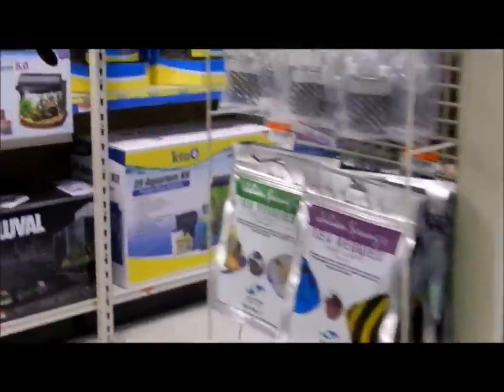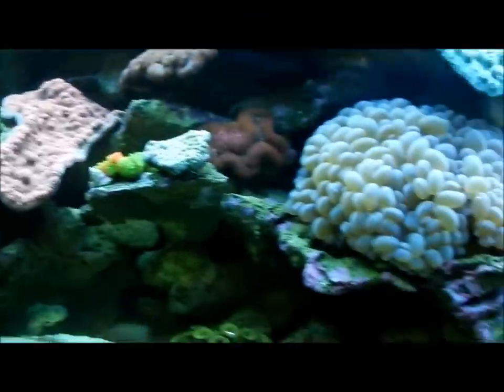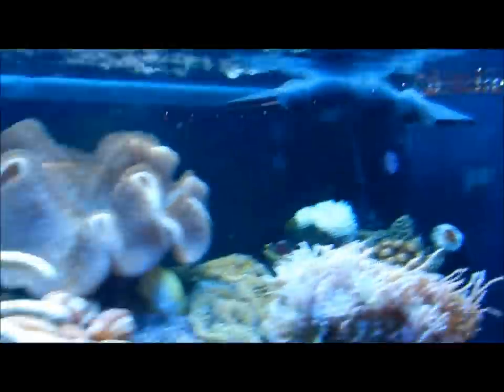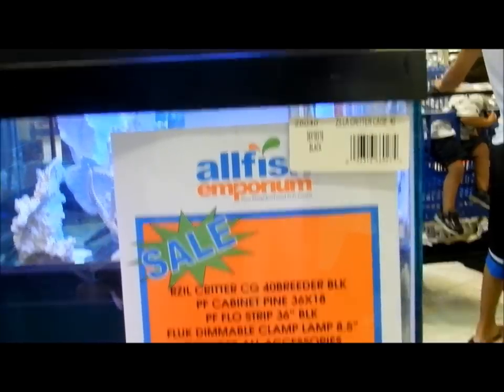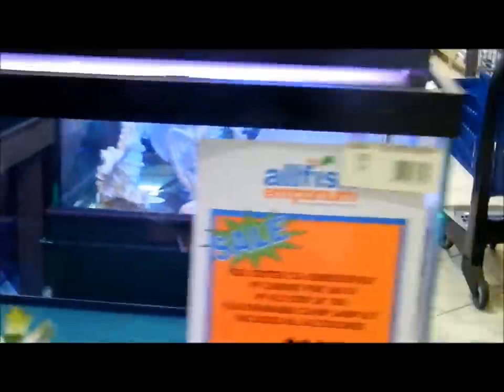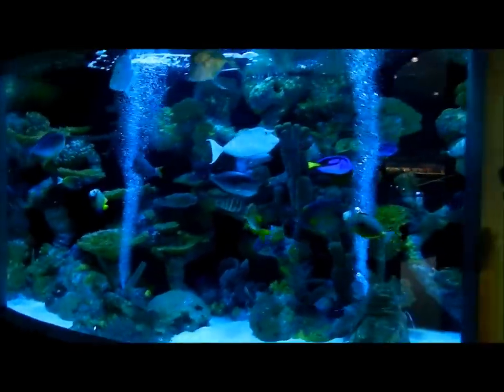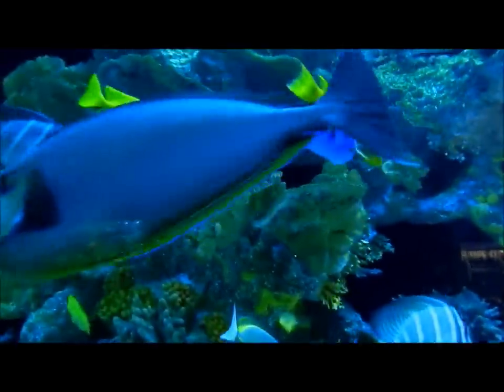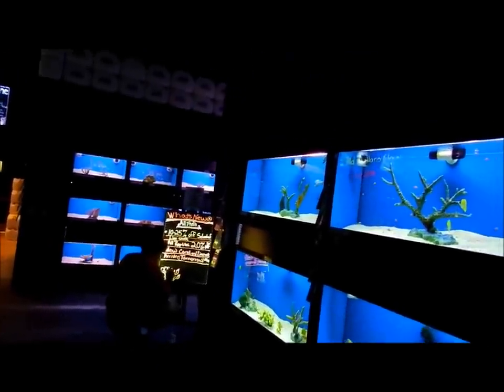AllFish Emporium Visit Episode 36 Pt. 1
Allfish Emporium is the largest aquarium retail store in North America. We offer the widest selection of aquariums and aquarium supplies, as well as a broad variety of live fish and corals - all at warehouse pricing. Allfish Emporium provides one-stop shopping and expert customer service for every type of aquarium hobbyist, from the beginner to the advanced aquarist.

Allfish Emporium's enormous 18,000 sq. ft. retail facility is outfitted with over 45,000 gallons of aquarium displays. The store prides itself in the diversity of its live fish offerings - from the popular and well-known, to the rare and hard-to-find varieties.

Allfish Emporium dedicates special attention to the education of its technical service staff. Our aquarium specialists are trained to offer helpful advice on our huge selection of aquarium systems and products. They also provide expert guidance on how to skillfully care for any of our wide assortment of saltwater fish, freshwater fish, cichlids, live corals, live plants, and reptiles. Allfish Emporium also has the best price guarantee in the aquatic industry.

Allfish Emporium is all of the nice things that made local supermarkets so popular. We feature wide aisles with neat well-stocked shelves, helpful overhead signs, ample parking, convenient hours, a friendly staff, and great everyday low prices.

We pride ourselves on being Your Neighborhood Fish Center! We offer top-quality fish and aquarium supplies at great prices that are guaranteed to please the most discerning of customers.

Our knowledgeable staff loves and cares for our live fish, plants, reptiles, corals, and invertebrates as much as you do for yours. We offer many of the hard-to-find specialty items you need for your aquarium and are always happy to accommodate special requests. We know the value of good customers and want to see you often.

Stop by today and 'sea' for yourself!